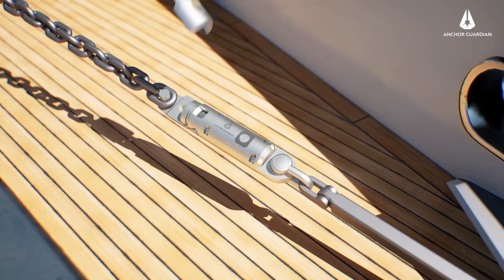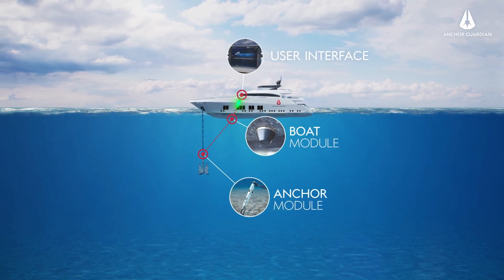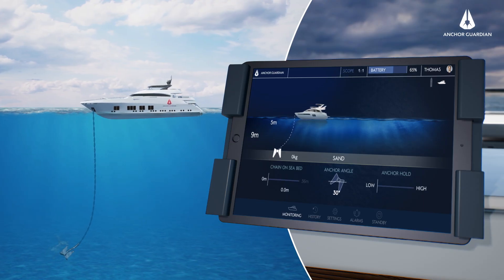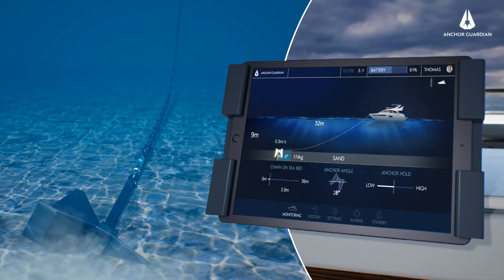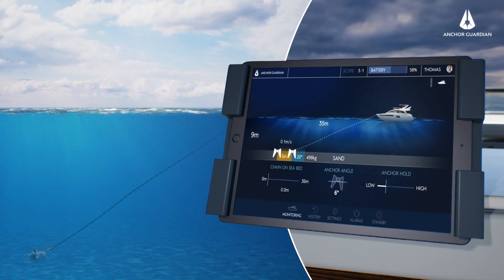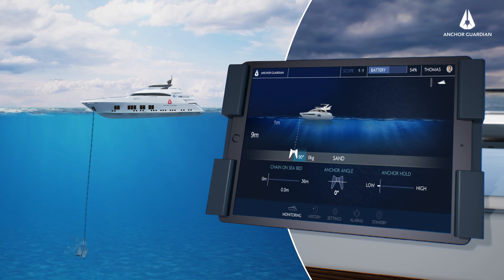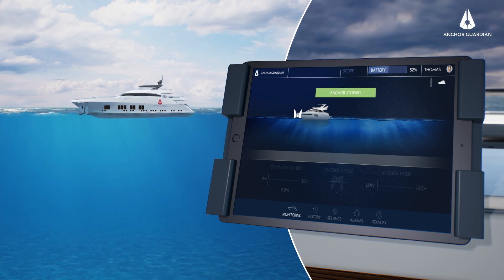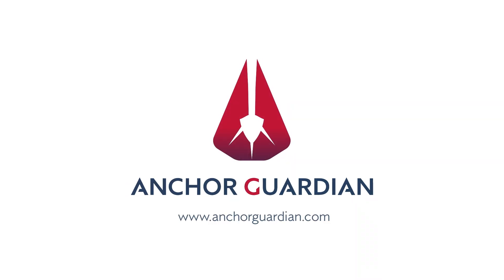Bringing safety to anchoring - AnchorGuardian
AnchorGuardian is bringing safety to anchoring.

The solution, consisting of the anchor module, boat module & user interface, communicate seamlessly and in real time with one another.
Whilst laying the anchor, depth, sediment type and force at anchor are displayed.

During the laying procedure, the user interface simultaneously reflects movements of the boat, anchor and anchor chain.
Once the anchor settles on the seabed, the captain will receive a continuous stream of intelligence around the anchor and the anchor chain.

Based upon all the sensor data collected, AnchorGuardian predicts the anchor hold.

When circumstances change and movement of the anchor is detected, an alarm is triggered.

When ready to leave, a pop-up indicates when the captain is free to maneuver.

Once the anchor is stowed, it is ready for charging.
Anchoring should be safe for sailor, ship and sea. That is why AnchorGuardian brings all the intelligence you need while anchoring, when you need it.